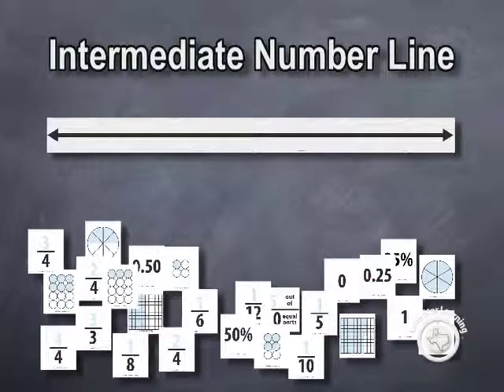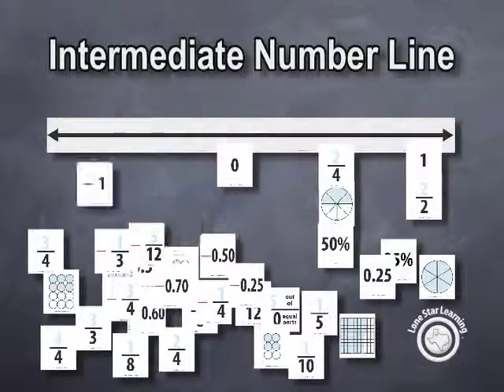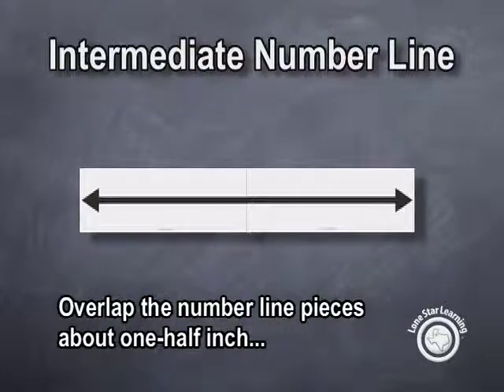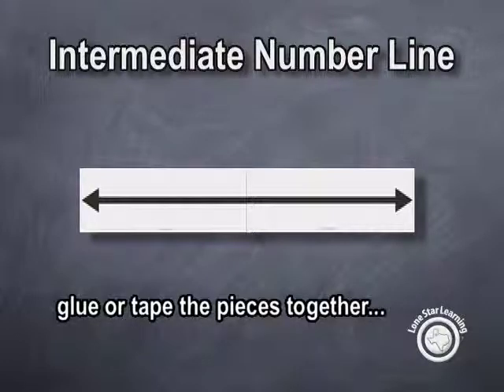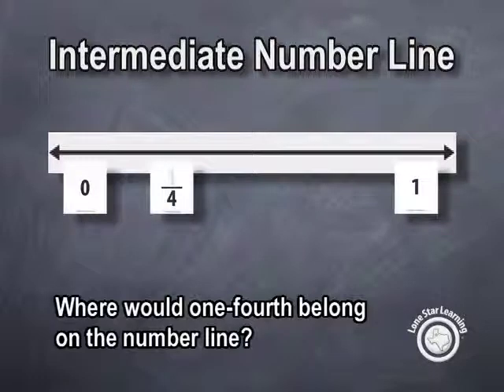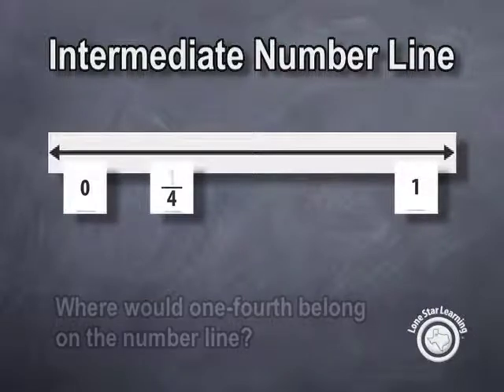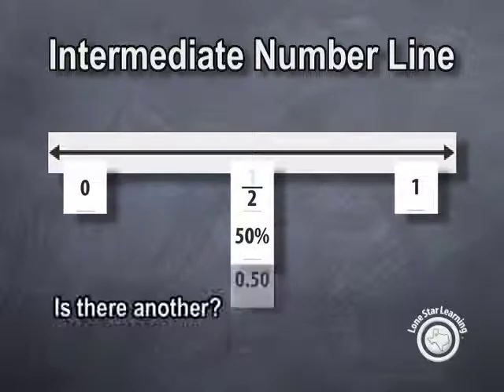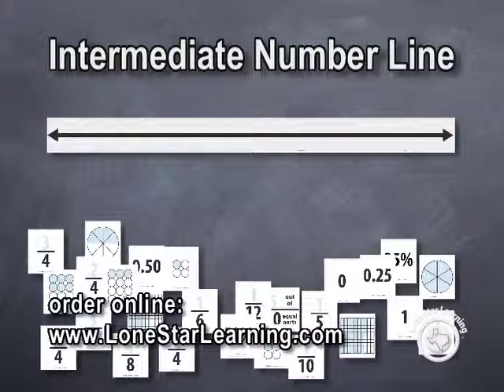Intermediate Number Line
Intermediate Number Line is a great tool to enhance your students' fraction understanding. With this giant number line, your class can practice comparing and ordering fractions, as well as fraction/decimal/percent equivalents. The Intermediate Number Line is easy to assemble and contains numbers and pictorial representations for whole numbers, fractions, decimals, and percents.

Appropriate for Grades 3-8